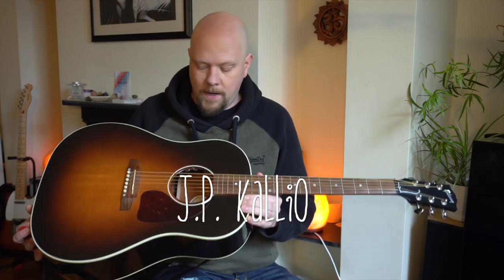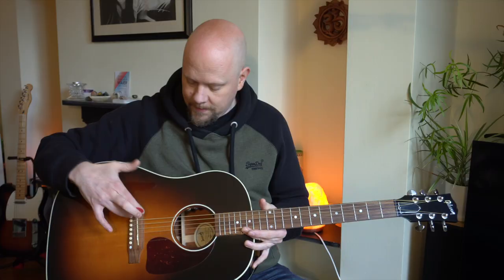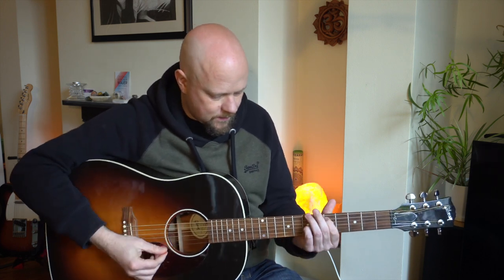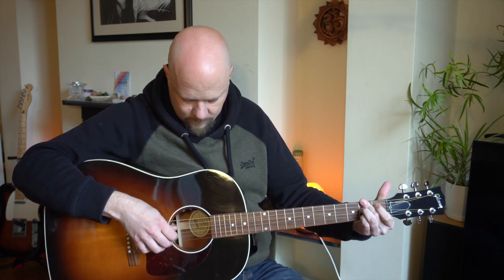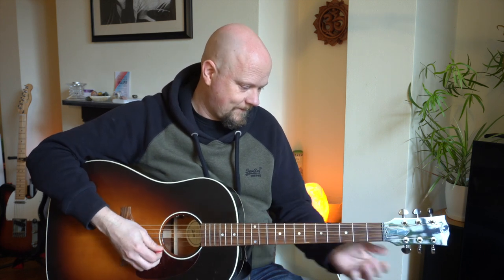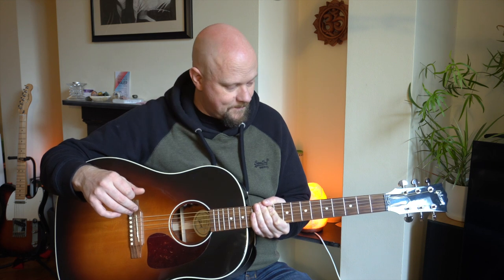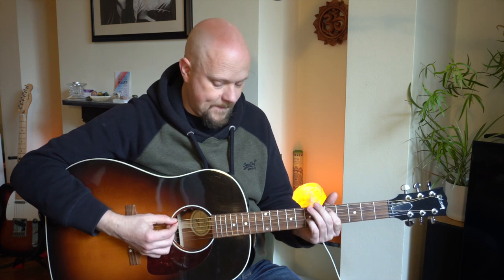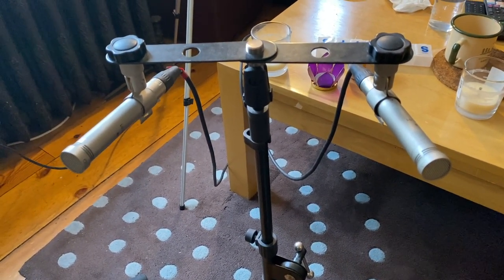Gibson J 45 Standard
Gibson J-45 Standard a legendary working musician's workhorse slope shoulder dreadnought acoustic guitar. In this video, I walk through the basic features and try my best to give you guys some sound samples of what it sounds like. In the end, I also show you the microphone setup for the sound capture in the video. The song I sing is song of mine called Tell My Darling, and you can check out the full version

J.P. Kallio
All comments, shares and subscriptions greatly appreciated :-)

Support me

Sony a6400
Sony 16-50 oss lens
Canon G7X
Lighter Joby gorilla pod, for the G7X
Manfrotto MKCOMPACTLT-BK Compact Tripod (I love this thing! Sturdy and light enough to travel with)
GoPro Hero Session (If I would only have one GoPro, this would be it)
GoPro Hero (This is my backup and I use it all the time as second or third angle camera. But don't get fooled by the price, this is very capable camera, and the battery life is fantastic! Great camera to get started with GoPro)

To edit I use Final Cut Pro X

The Gear I use to record my music

I record using Logic Pro X
BEHRINGER U-PHORIA UMC1820
Zoom R16
Vocal Microphone
Guitar microphones (these are amazing!)
Mixing and recording headphones

(Above are affiliate links which mean if you buy a product, at no extra cost to you, I make a little bit of money to help me make more and better vlogs and recordings)